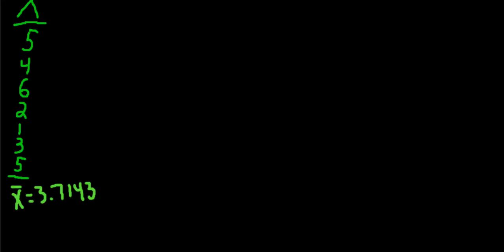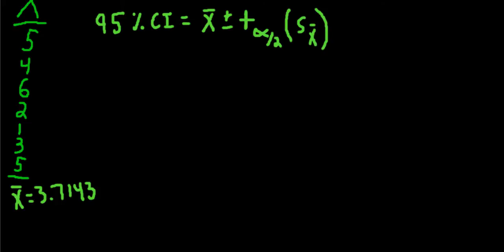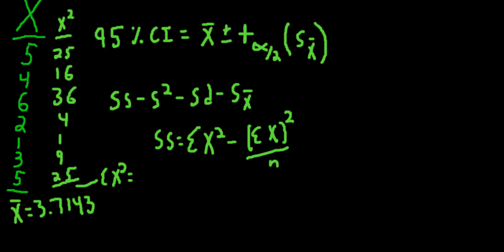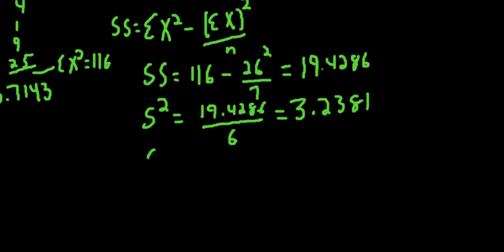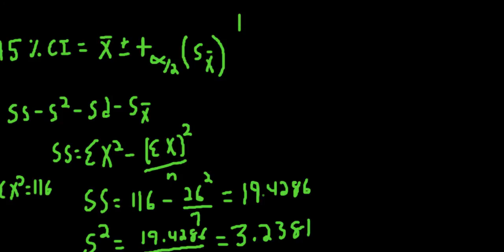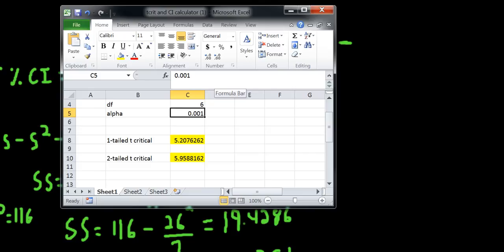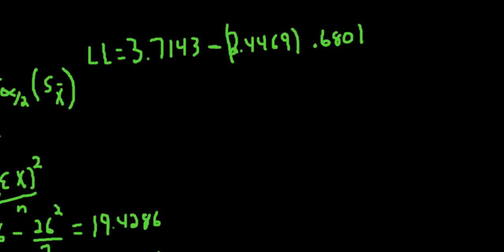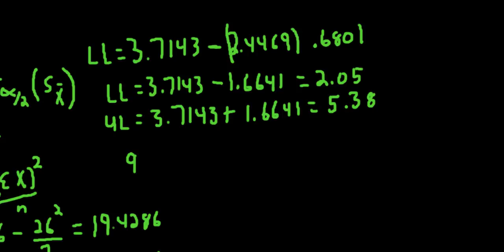95% Confidence Interval of the mean [Hand calculations]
Calculation of confidence interval for the mean based on the t distribution